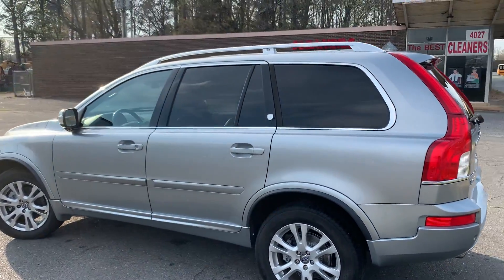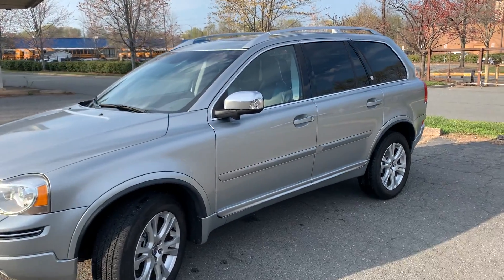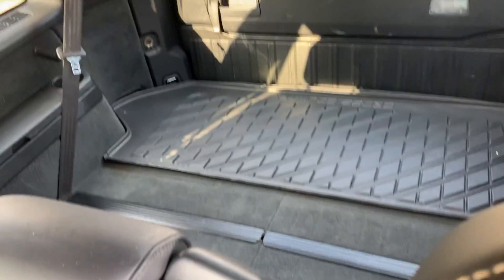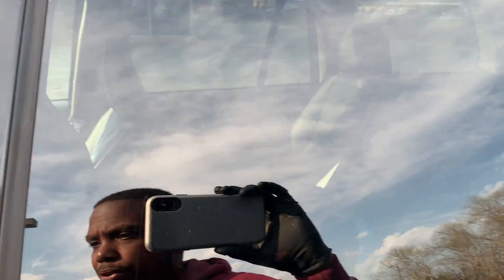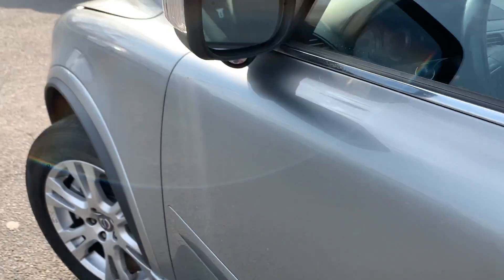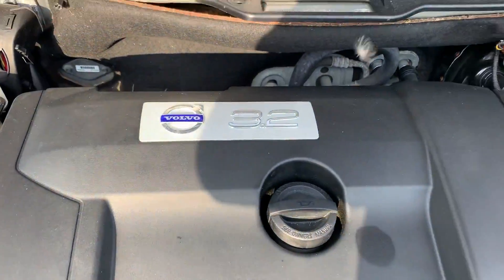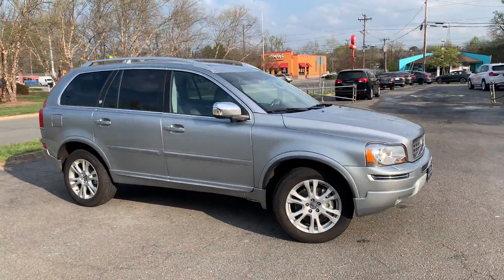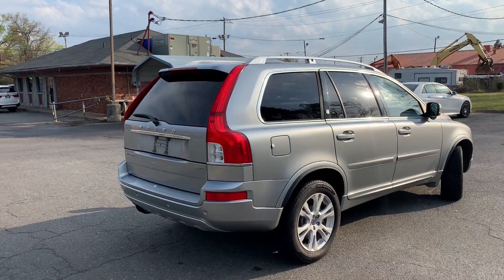2013 Volvo XC90 3.2 Premier Plus SUV